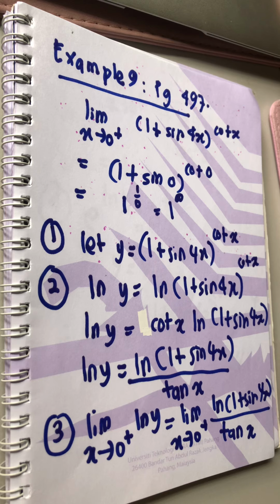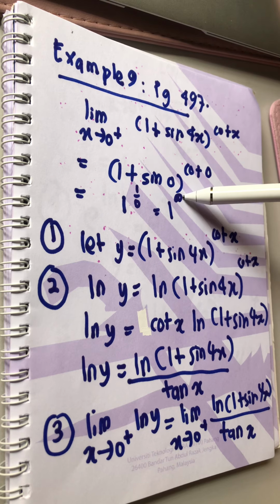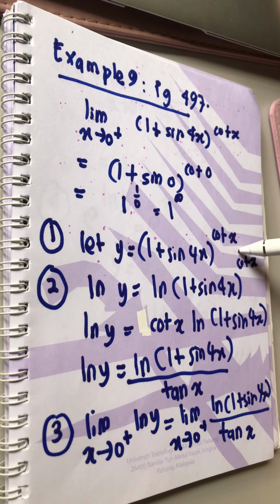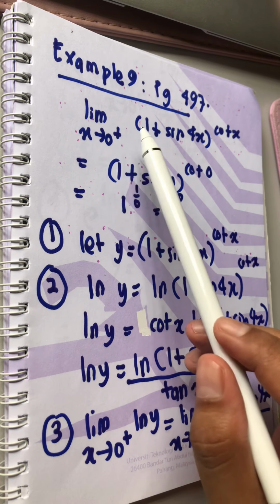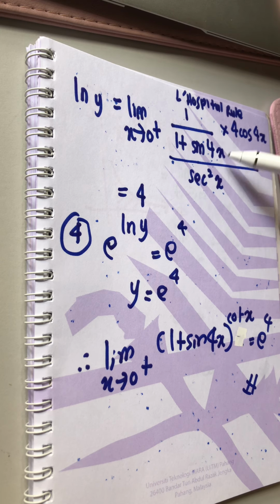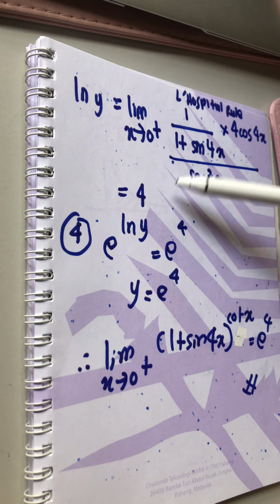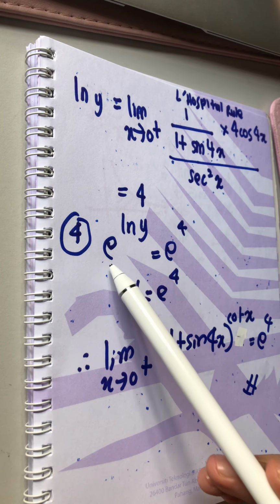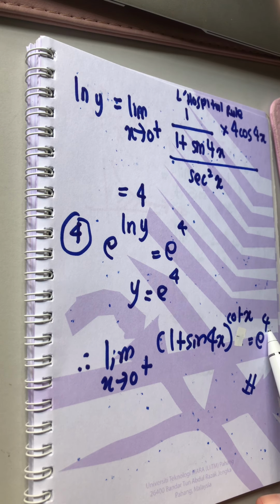Indeterminate Power Pg 497